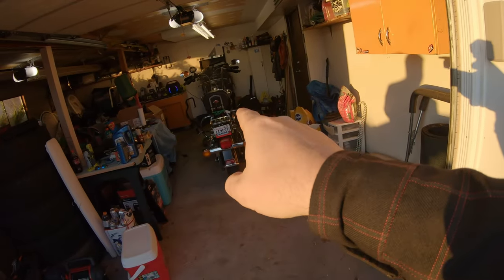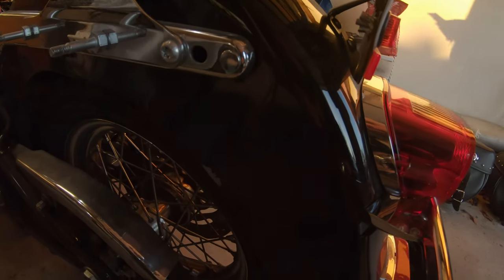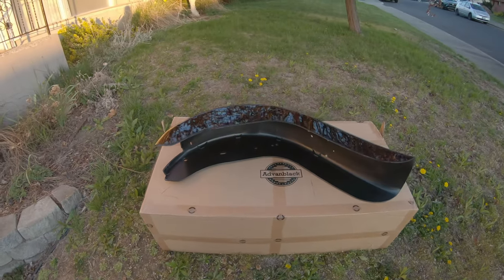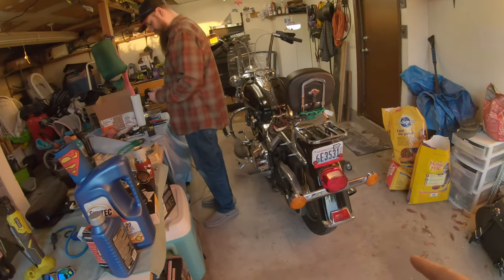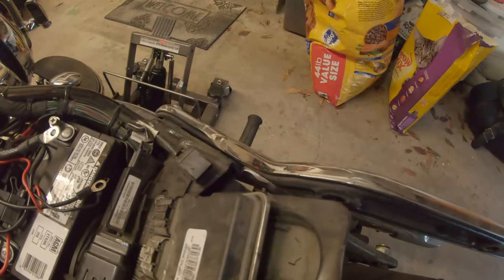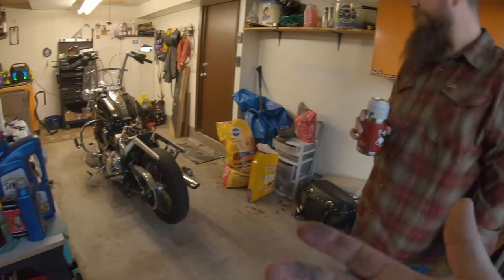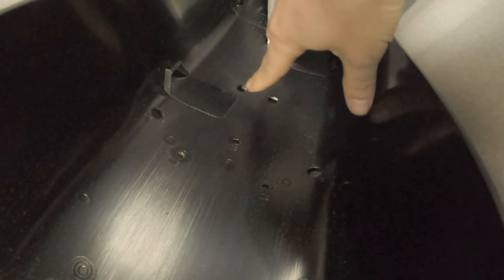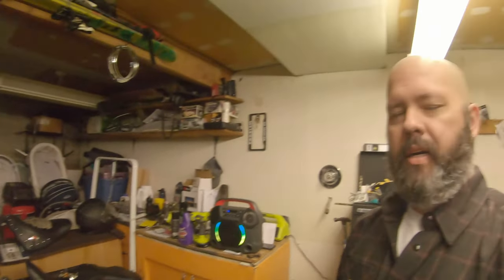Advanblack 6" stretched fender attempt gone wrong